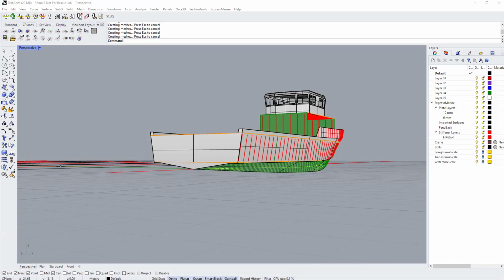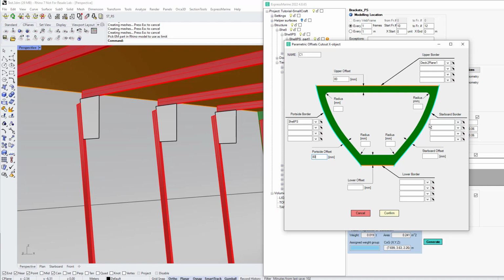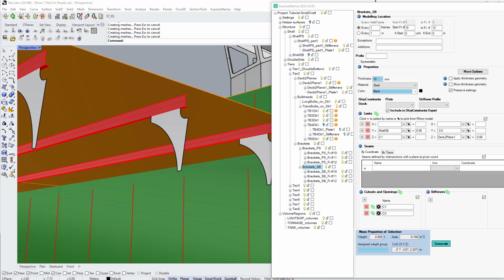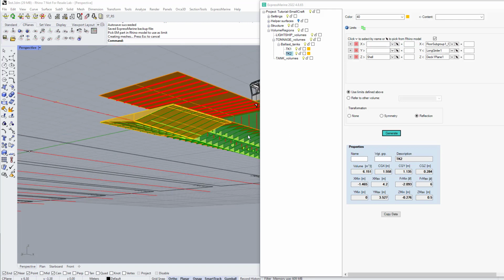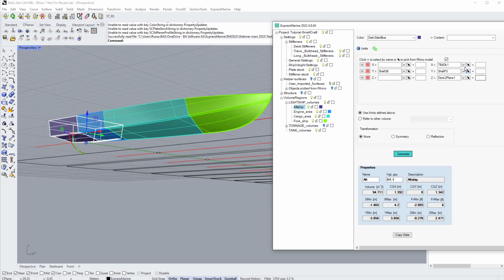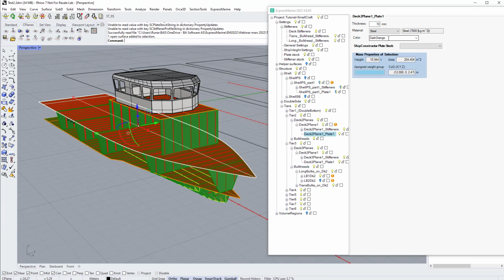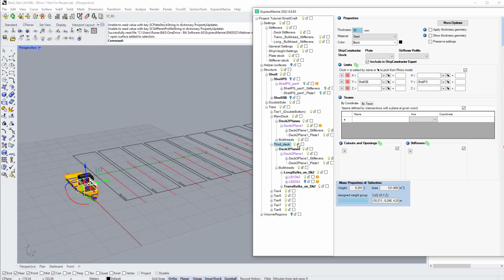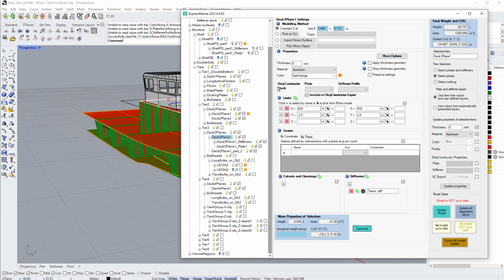ExpressMarine Webinar March 2022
This webinar shows effective modelling of a ship structure and volume modelling in Rhino 3D, exporting of data to ShipWeight.